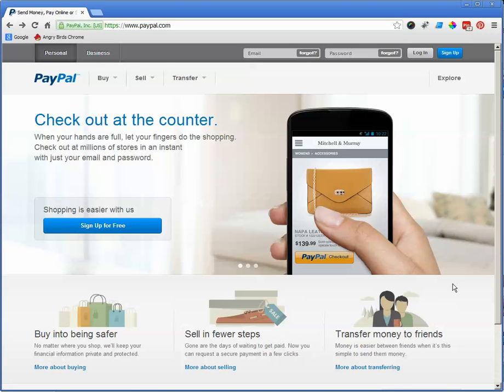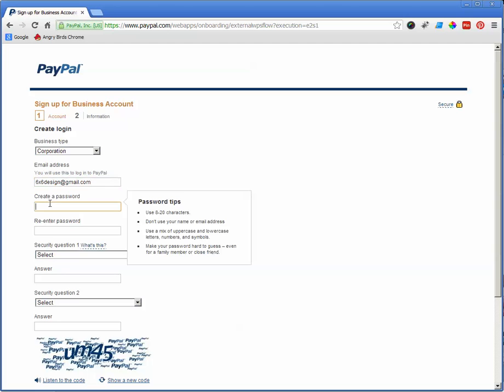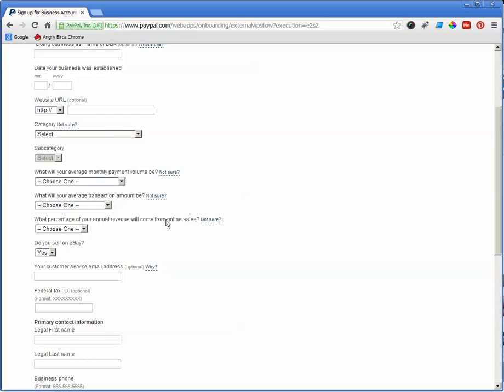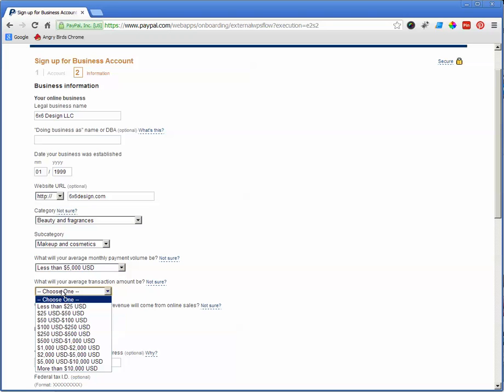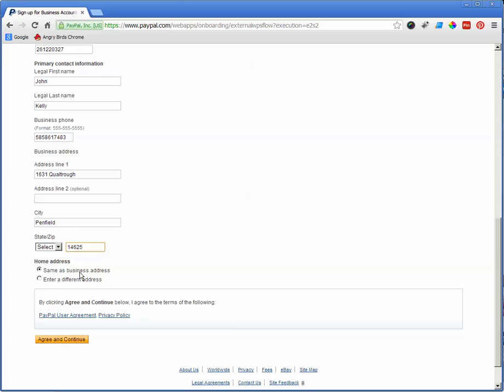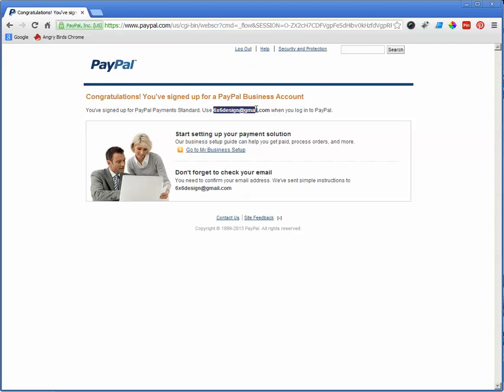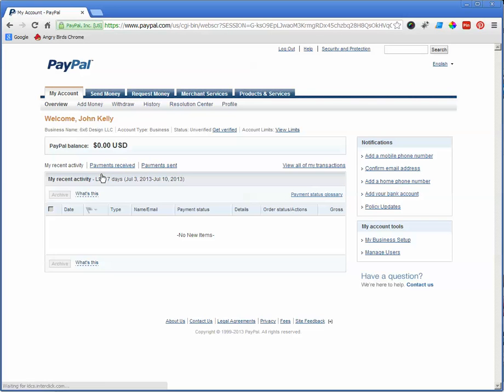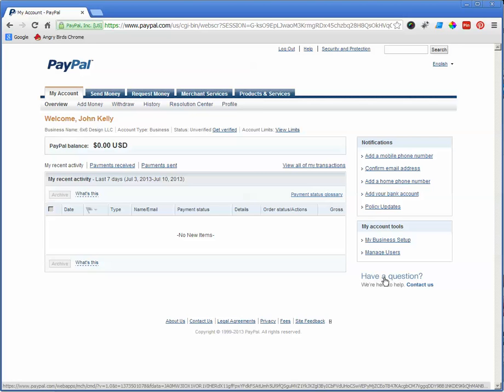How To Sign Up for PayPal Payments Standard as a Business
6x6 Design, LLC WordPress development services

This video explains how to sign up for a PayPal Business Standard account.